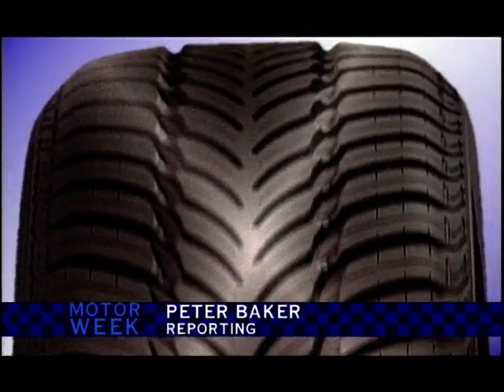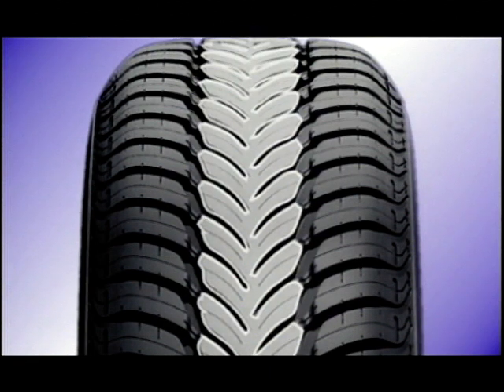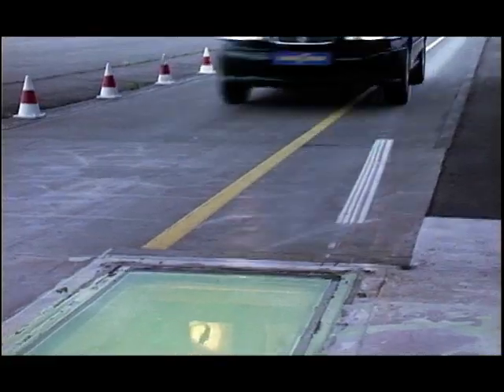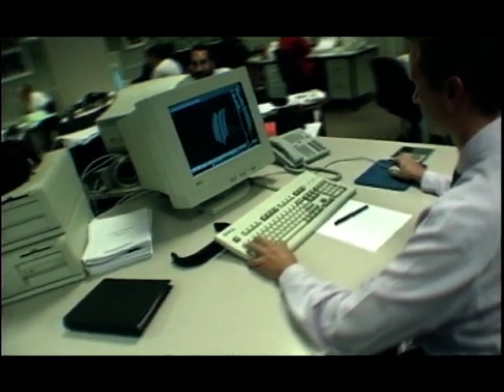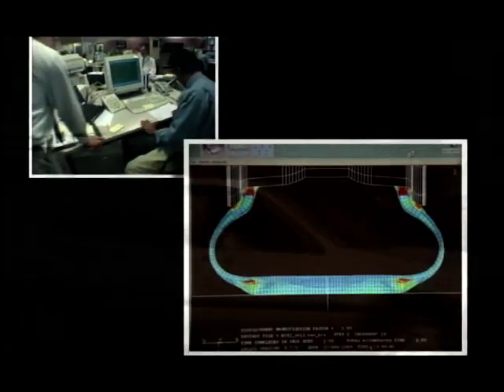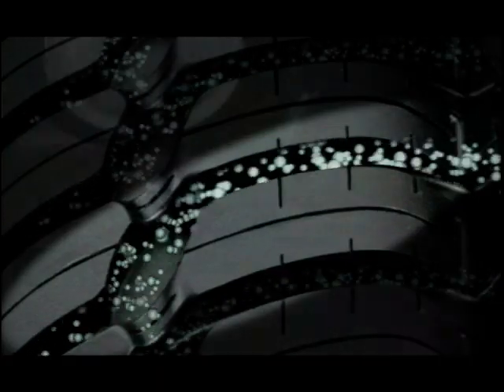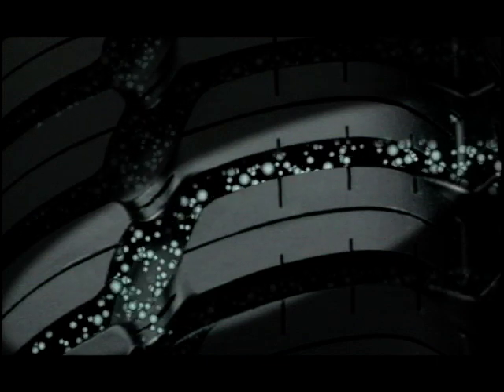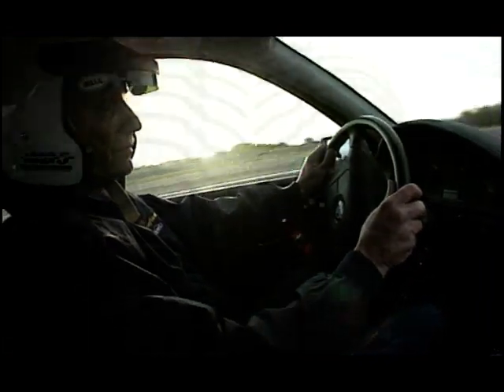Why Is The Tread Of A Tyre So Important?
Peter Baker talks about the importance of the tread on a car tyre, as well as talking about GoodYear's Ventura tyre.